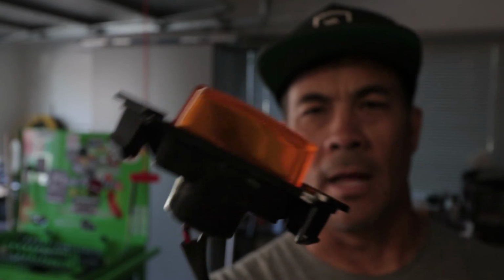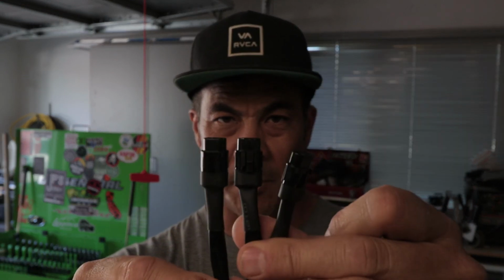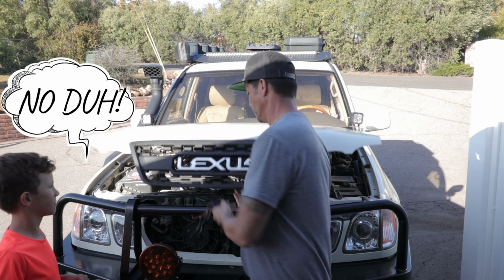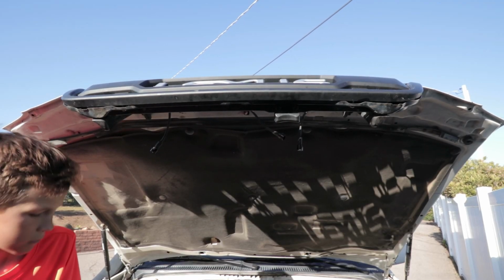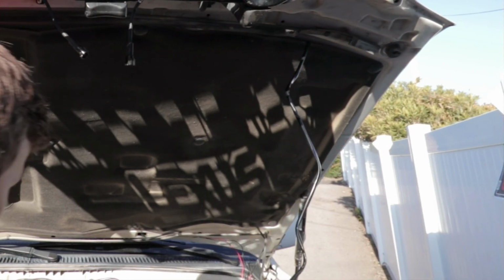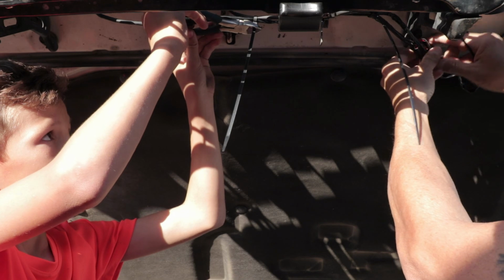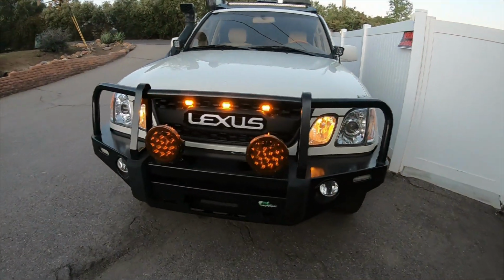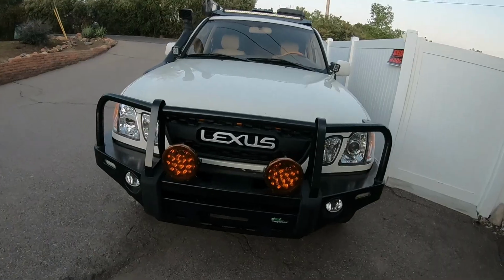Easiest way to add Raptor Lights!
The last video I showcased the Garage Alpha custom grille for the Lexus LX470 and all I could say was WOW. In this video, I add three marker lights/ RAPTOR lights to the grille. Now all I say is double WOW!

This grille will be available for sale in the near future.
Garage Alpha makes custom grilles for the Lexus GX470, the Lexus GX460 and the Toyota 4th Gen 4Runner.
or visit them on Instagram @urj150 or @garagealpha

John
LXPlore